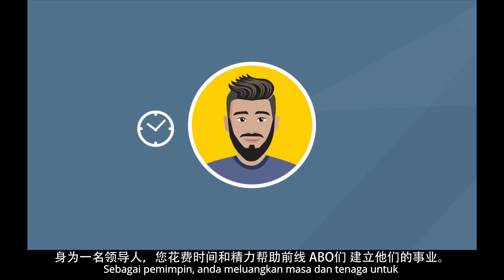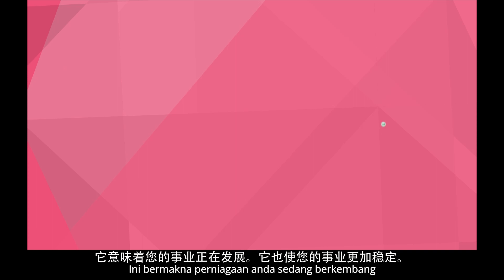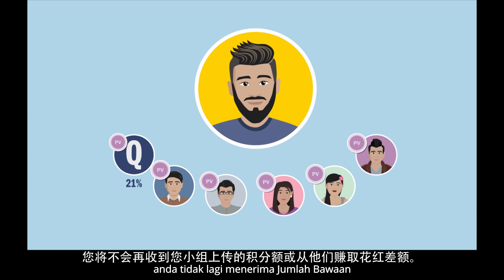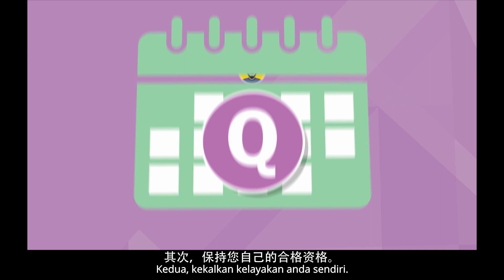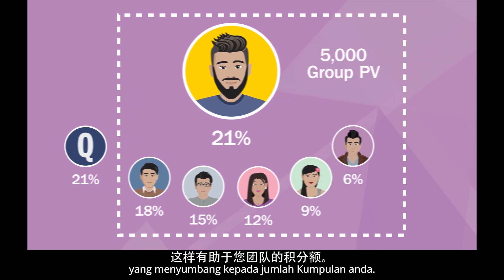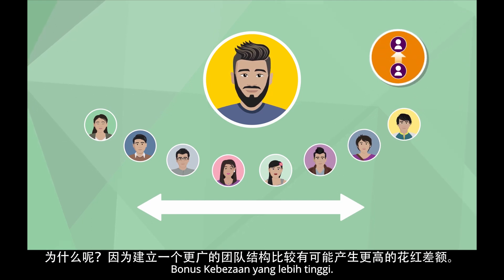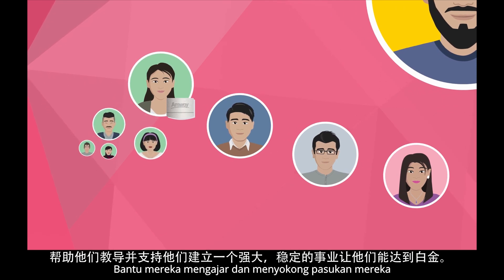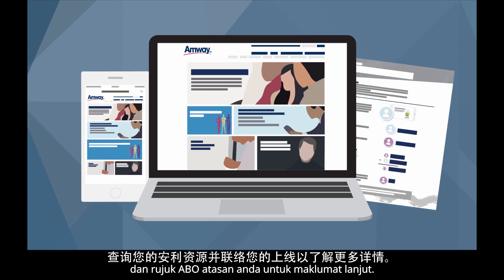AMWAY MY QUALIFIED LEG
Magic Hour Studio Show Reel
Produced by Len NG
AMWAY promo video was created and produced by Magic Hour Studio together with respective associates. Video uploaded for show reel purposes.